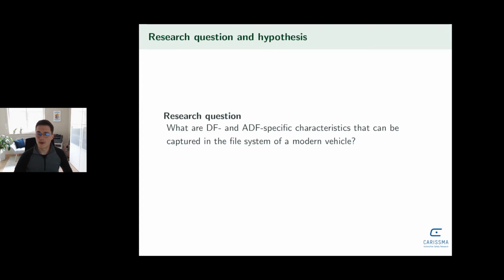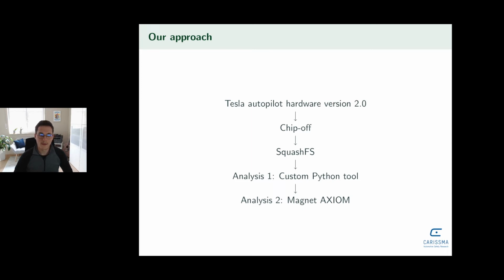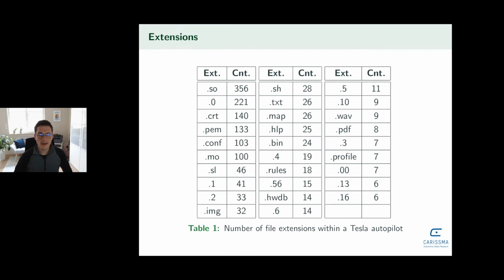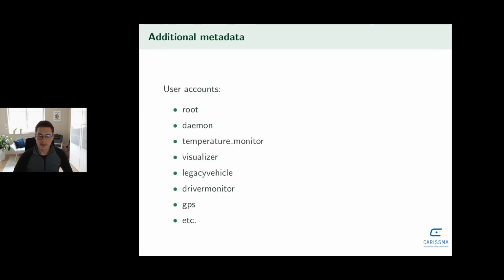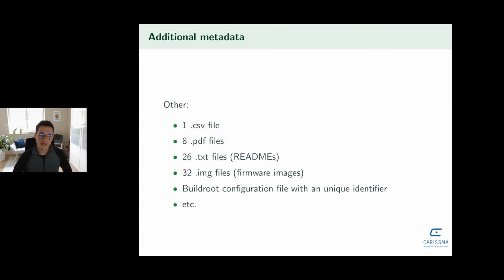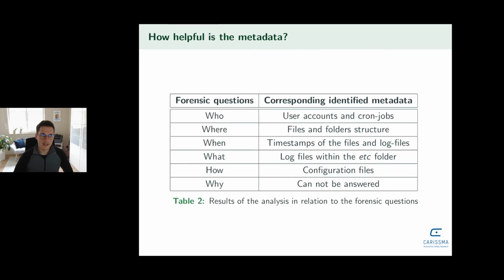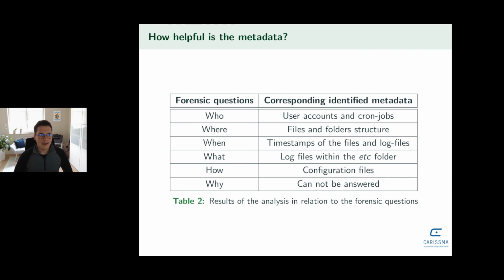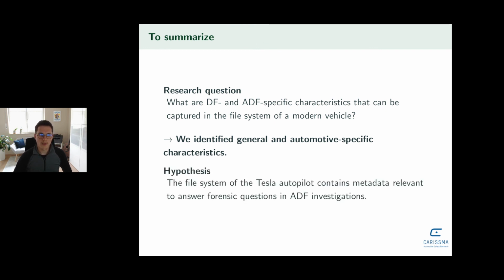Digital Forensics Investigation of the Tesla Autopilot File System - SECURWARE 2022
My presentation for the SECURWARE 2022. We conducted a digital forensics investigation on the file-system (SquasFS) of the Tesla autopilot.